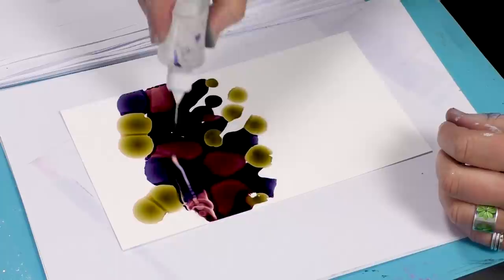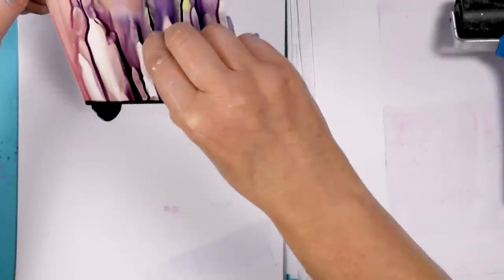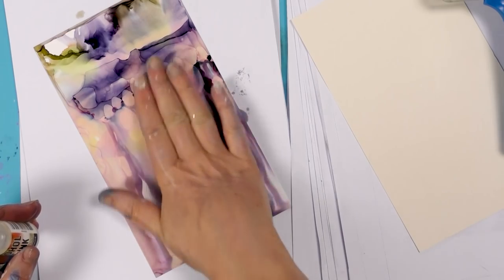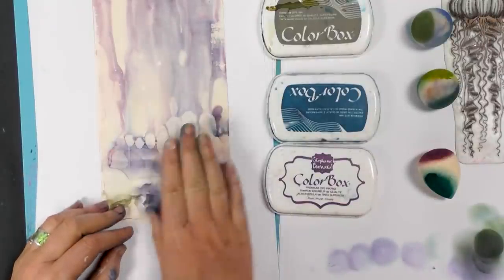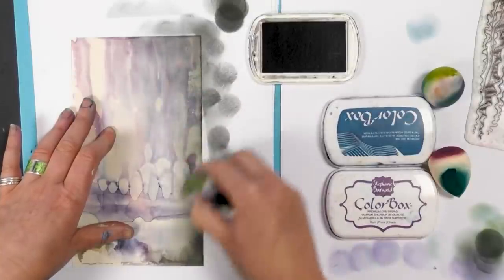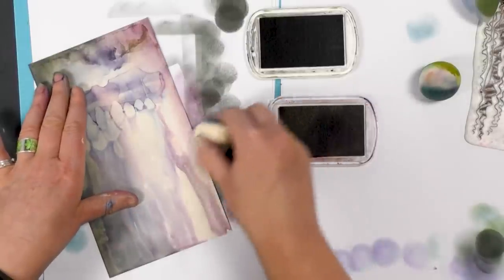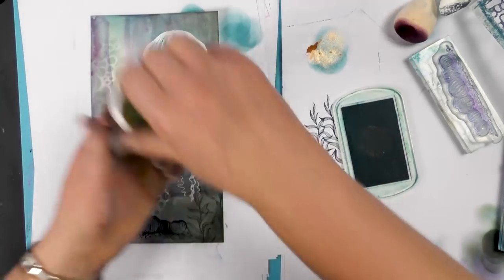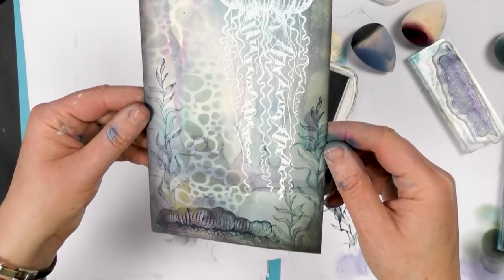Jalandhar in a Purple Sea - A Lavinia Stamps Tutorial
Today our giant jellyfish Jalandhar positively glows against this sub-aquatic background, thanks to the clever use of Versamark and white embossing powder. So many different stamping and papercraft techniques come together in the making of this lovely card.

All the products used can be found on our video page along with more of our daily demonstrations.